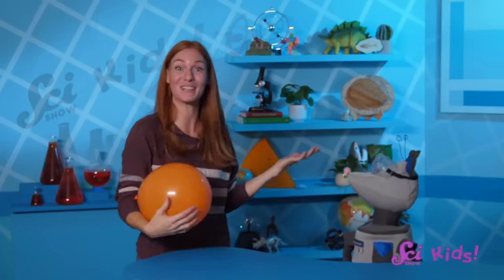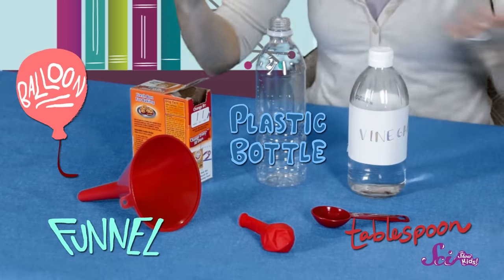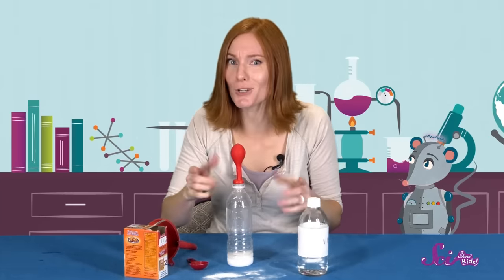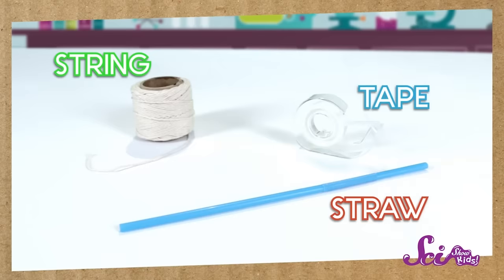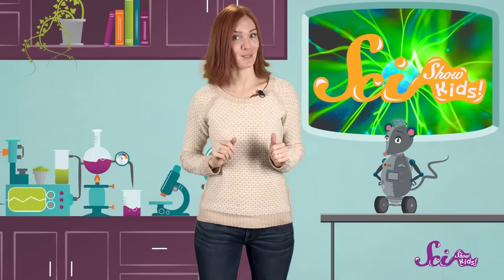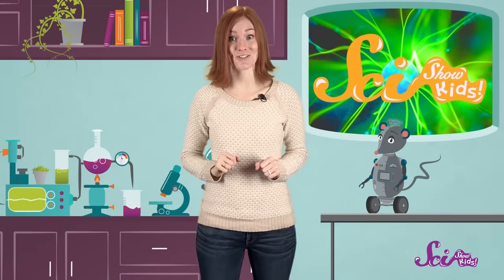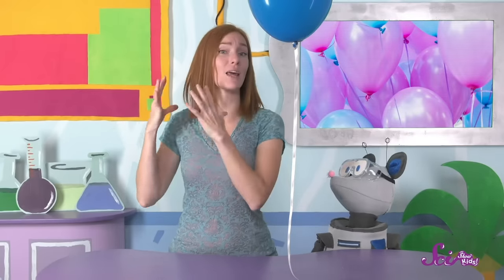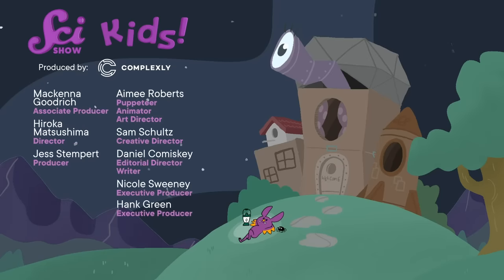The Amazing Science of Balloons | SciShow Kids Compilation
In this SciShow Kids compilation, Jessi and her friends at the Fort learn about electricity, pressure, and chemical reactions from a science lesson on a string: balloons!